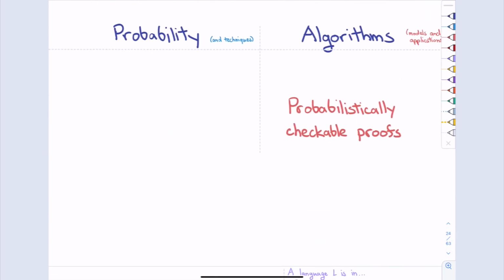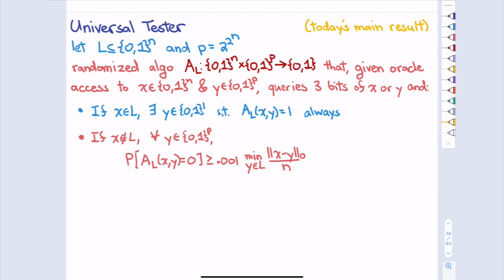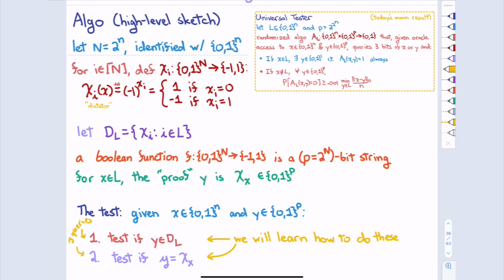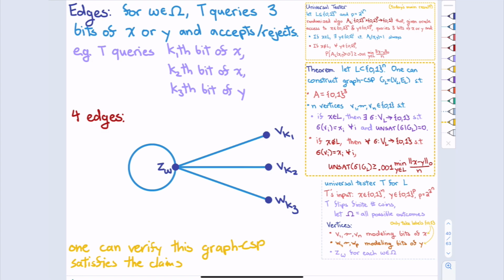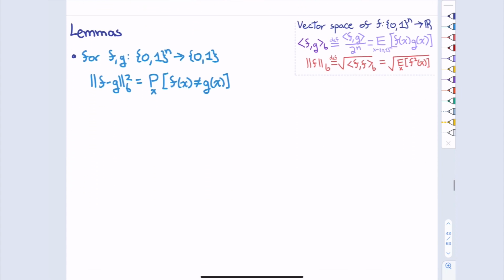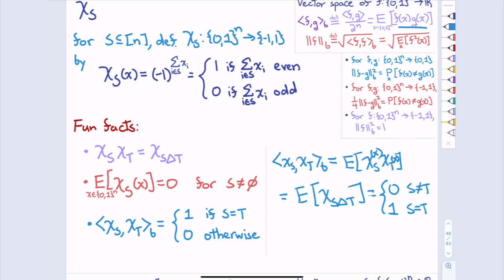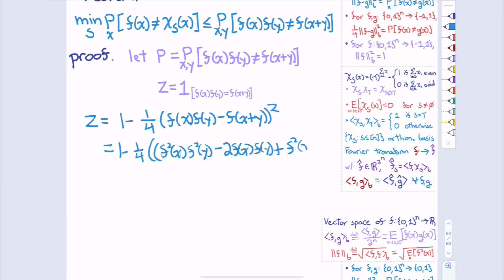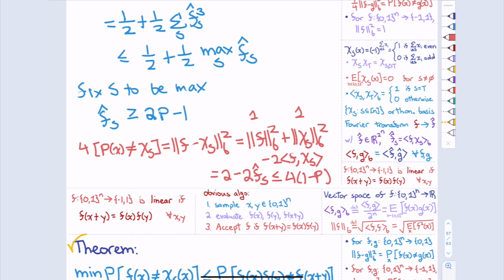Randomly testing boolean functions (Randomized algorithms, Fall 2022, Lecture 25)